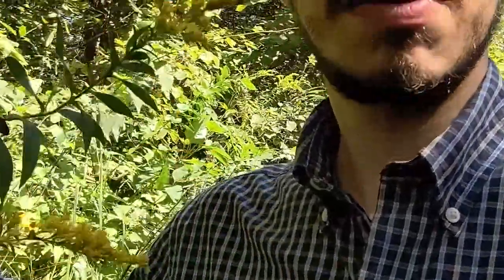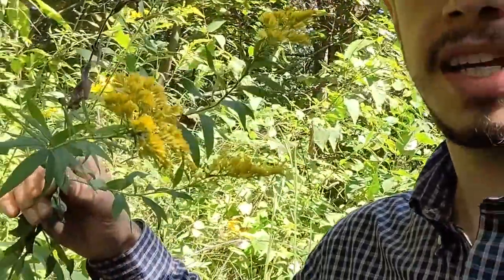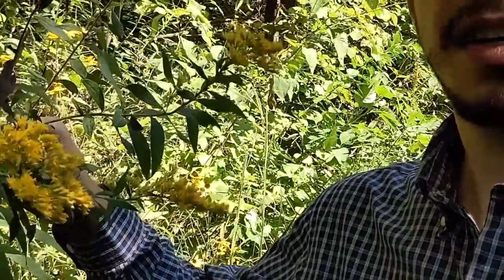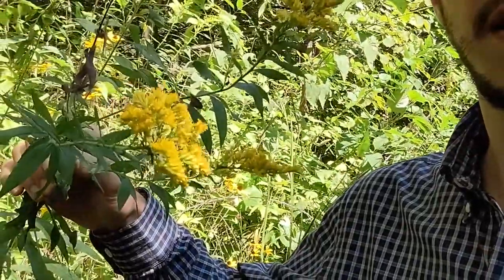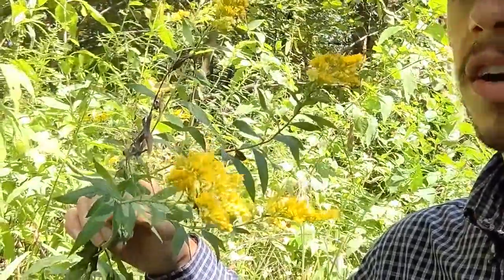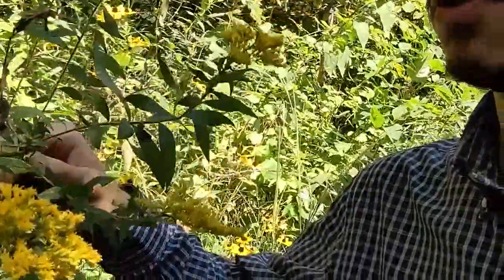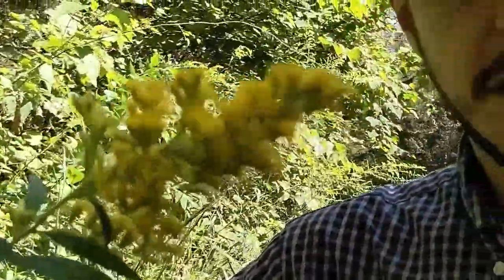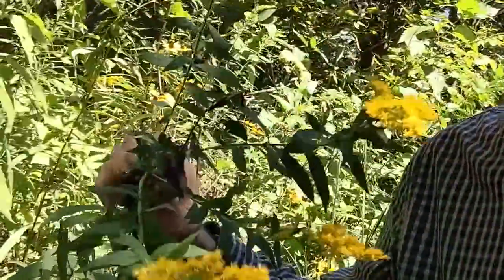Goldenrod and Ragweed: Which makes you sneeze?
Goldenrods have a bad reputation for causing allergies, but are they really to blame? Preserve Educational Coordinator Santino Lauricella will tell you the scoop.